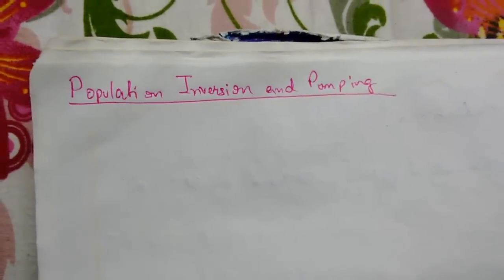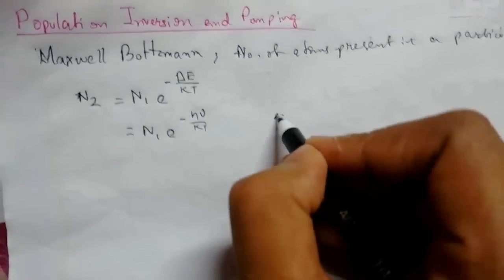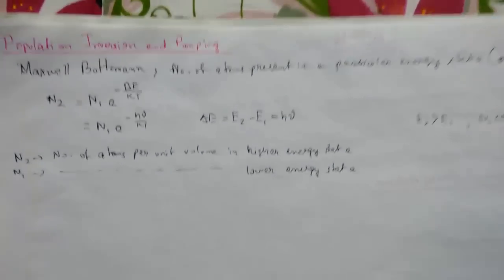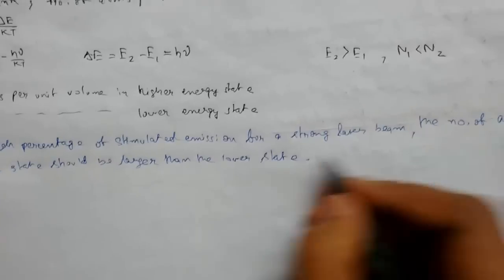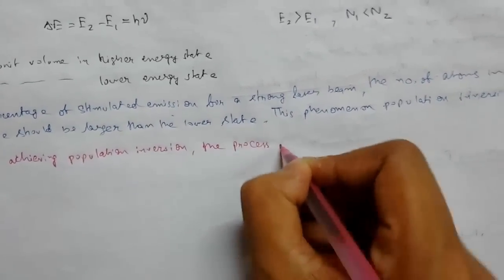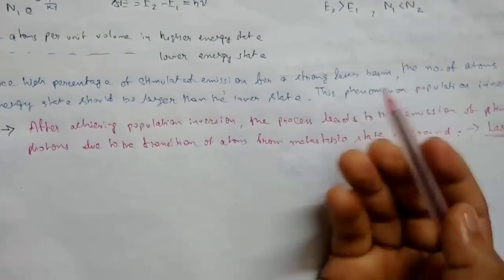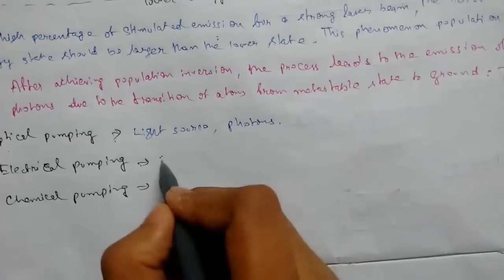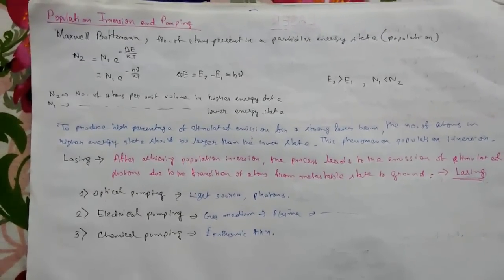Laser -3 Population Inversion and Pumping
In this video lecture we will learn about population inversion and pumping. We will also see what lasing is and the types of pumping.